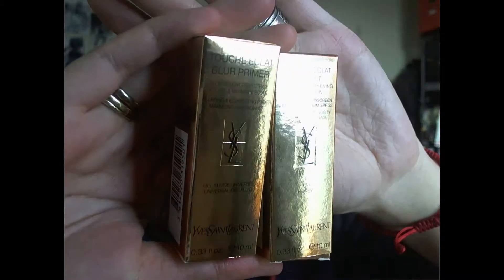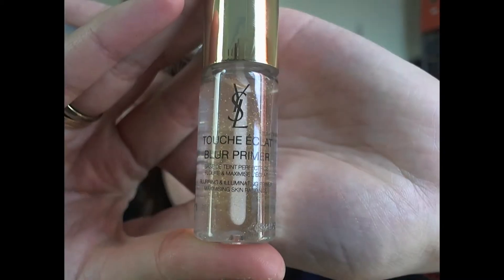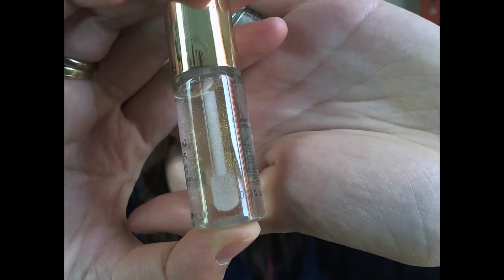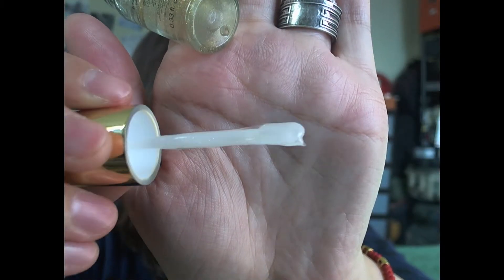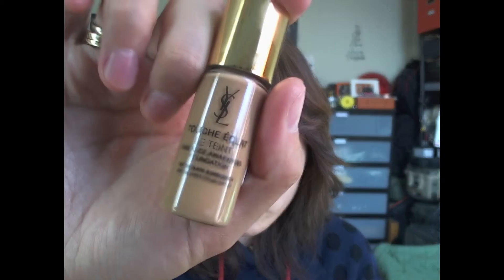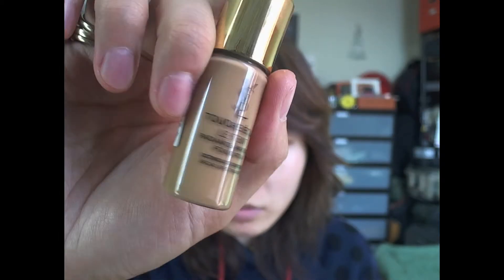YSL Touche Eclat Blur Primer/Radiance Awakening Foundation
Had to re-upload this video because the previous one got cut off abruptly. Sorry! Here is the complete version.

Purchase through Ebates.com for cashback!

Mailing box:
TheArtofSign
8650 77th Street Apt 4A

FTC: I have all rights to the content of this video, and everything that I use and show were purchased with my own expenses!